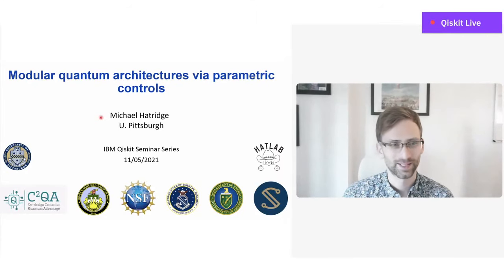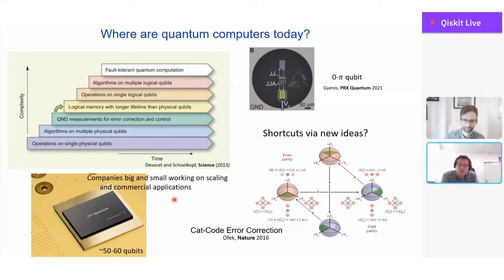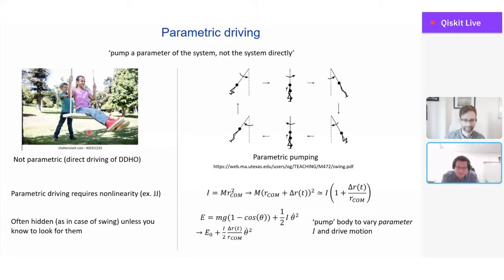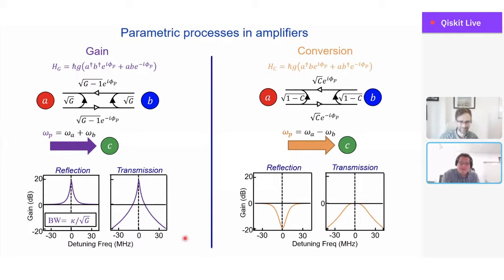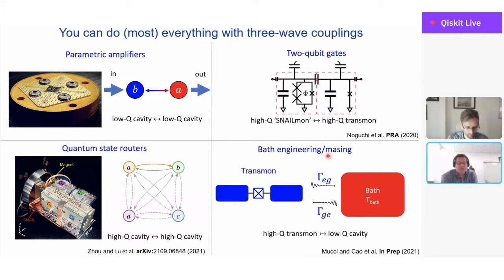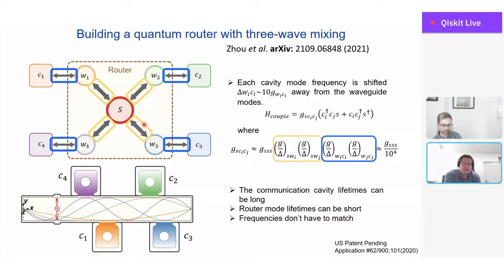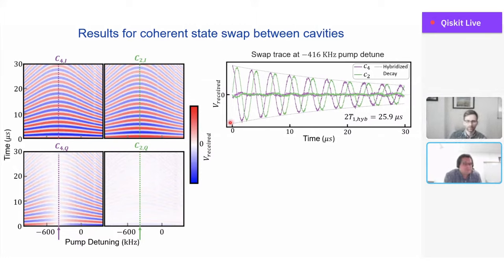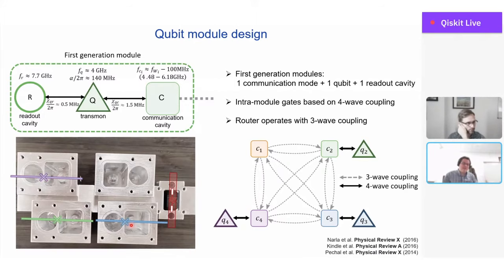Modular Quantum Architecture Via Parametric Controls | Qiskit Seminar Series with Michael Hatridge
Modular Quantum Architecture Via Parametric Controls

Speaker: Michael Hatridge
Host: Zlatko Minev

Parametric driving has long been used in weakly nonlinear superconducting circuits to create nearly quantum-limited ‘parametric’ amplifiers, which are in wide use for the readout of superconducting qubits.   However, our and others recent work show that we can extend parametric pumping schemes to create a variety of other vital components of quantum computers, including single- and two-qubit gates as well as controlled, coherent links between distant qubits.  In this talk I’ll review the basics of parametric control and present our recent realization of a ‘quantum signal router’ which allows us to create coherent, all-to-all links among four superconducting quantum modules, and operate the system as a small modular quantum computer.

The Qiskit Seminar Series is a deep dive into various academic and research topics within the quantum community. It will feature community members and leaders every Friday, 12 PM EDT.